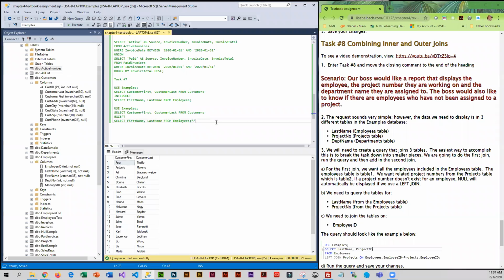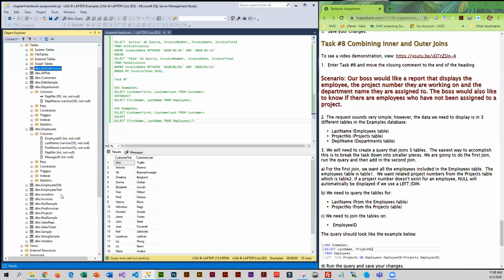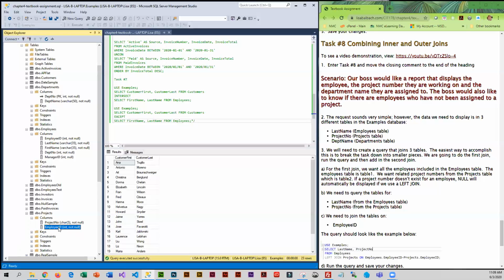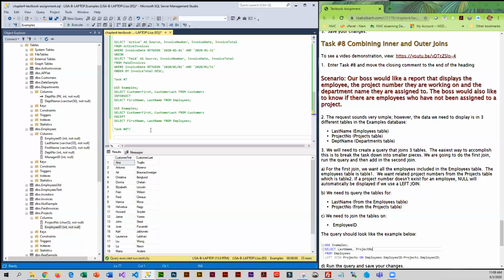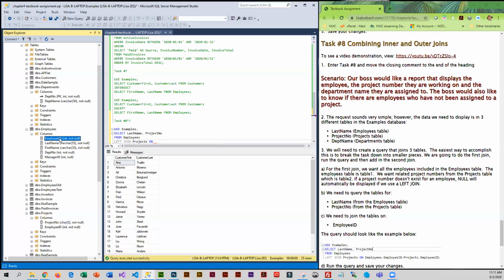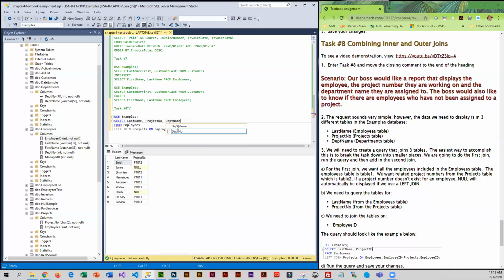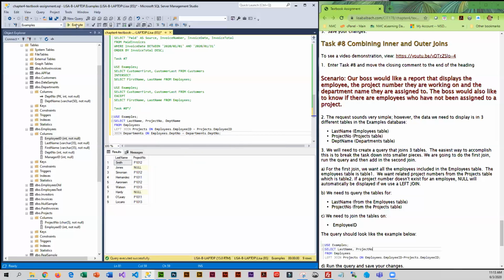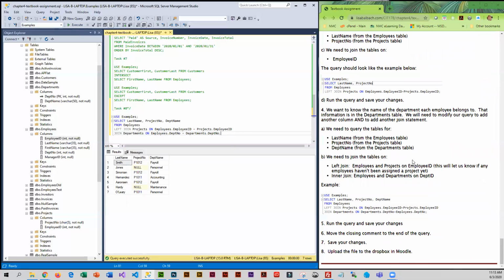Task 8 Joining 3 tables